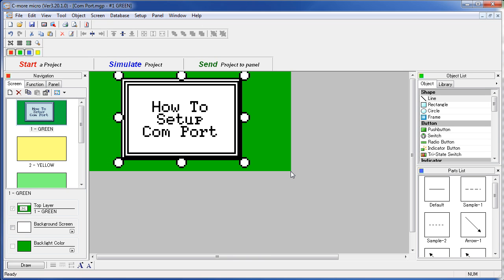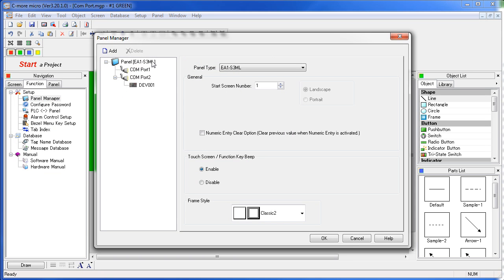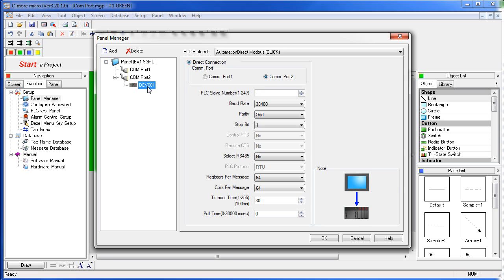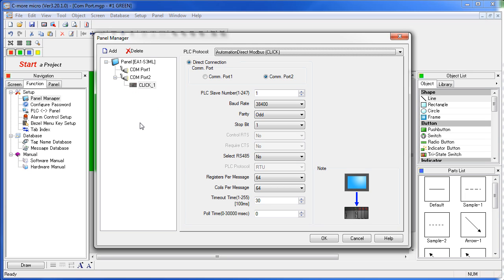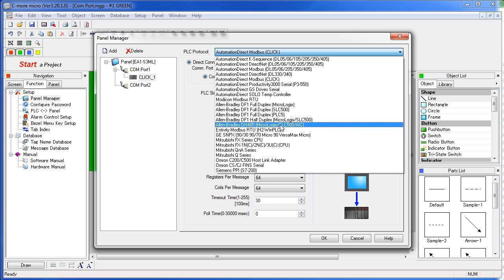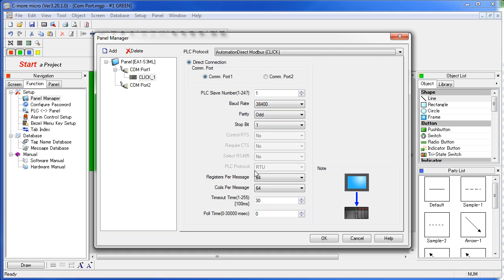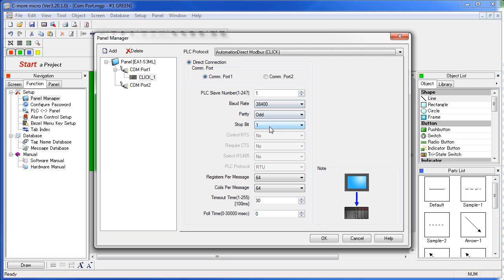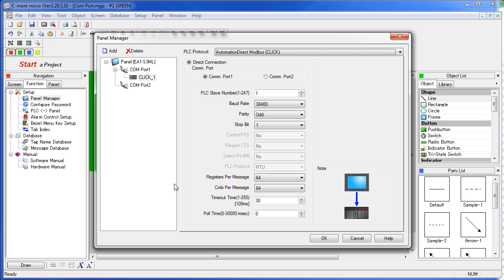C-more Micro HMI Setup Comm Port for a PLC from AutomationDirect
This videos shows how to setup the communications port in the C-more micro graphic panel to communicate with a PLC.